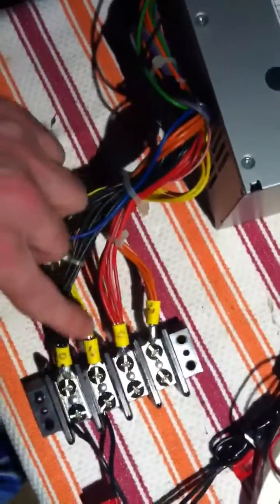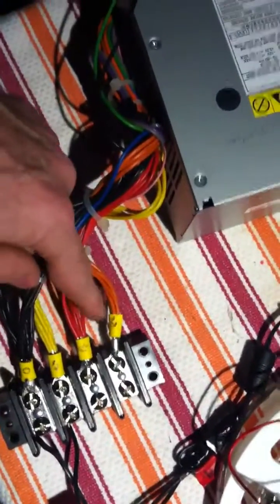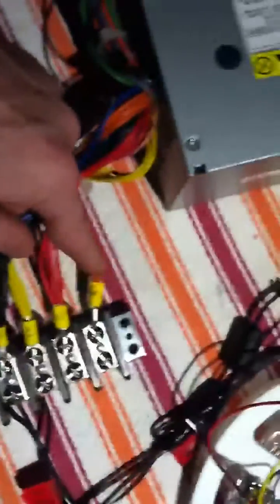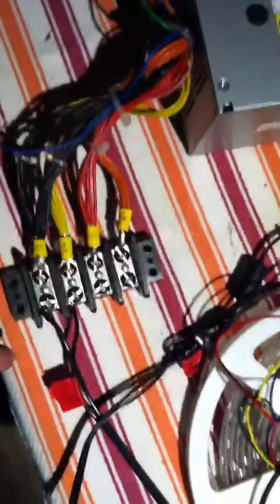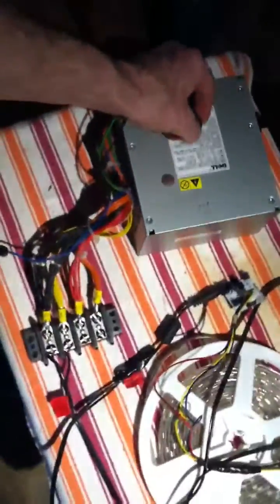PC power supply reuse for LEDs